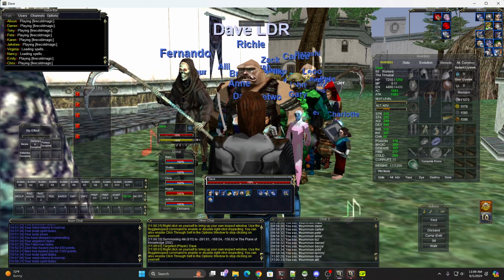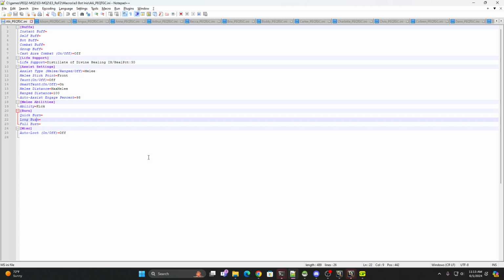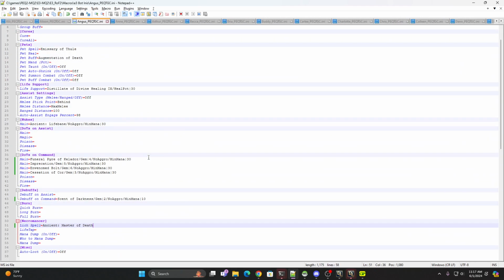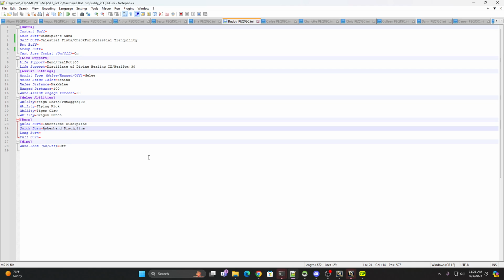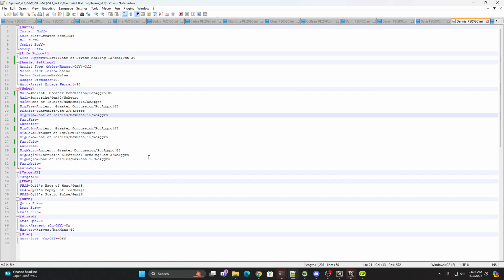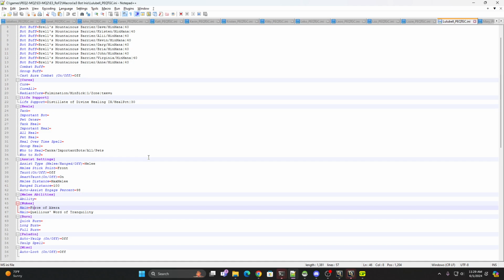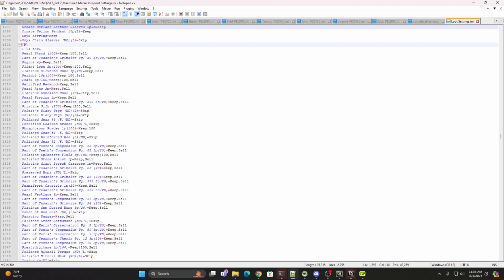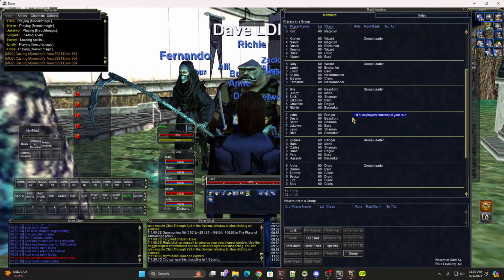EverQuest 54-Boxing: Behind The Scenes e3/MQ2 Macros for a Level 60 Team (work in progress)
If you've been following along on this channel, you will have seen many videos where I 54-box raids on EverQuest using EQ Emulator, and a local install on my computer.

This video shows a macro setup for a level 60 team.

on the forums.
e3 is the MQ2 library I use, which can also be found at those forums.

These macros are incomplete. I am always updating them but you will get a ton of insight watching this video. I will upload more videos like this so please ask questions and let me know what you want to see.